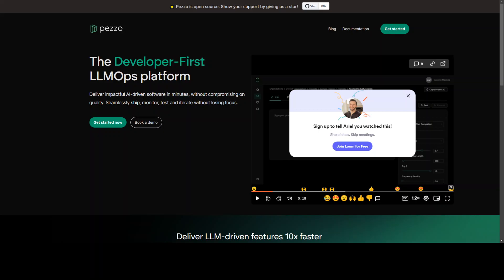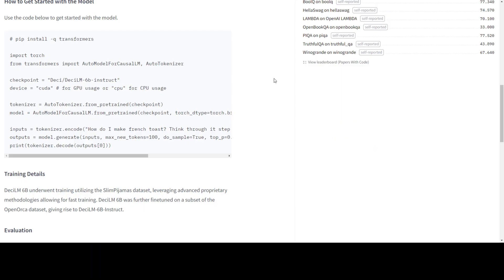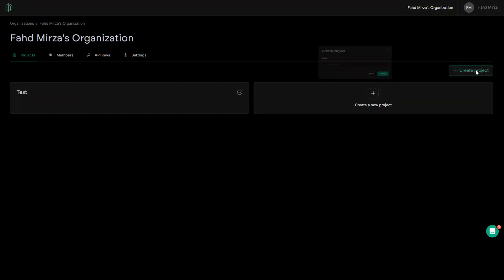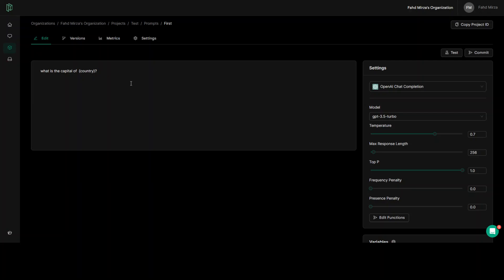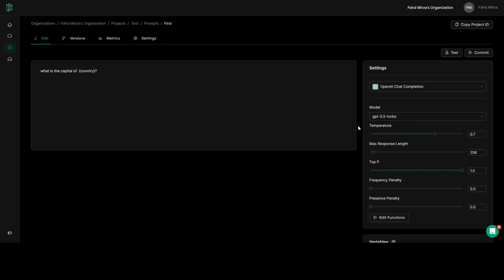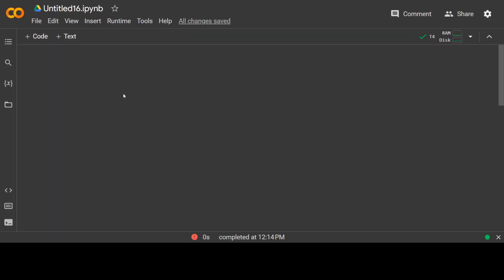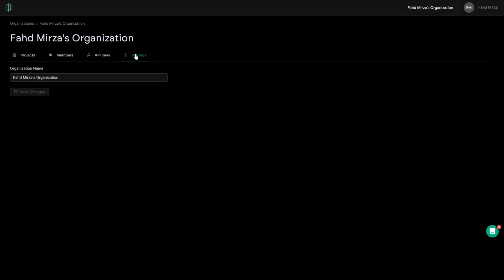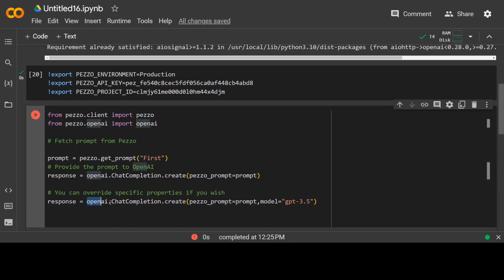Prompt Management with Pezzo.ai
This video introduces pezzo ai which is LLMOps tool for prompt management.